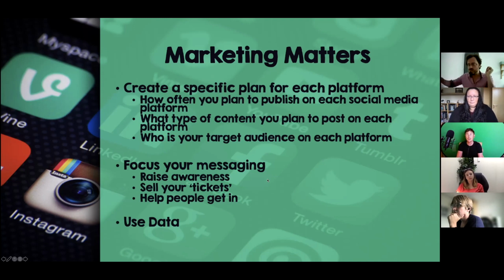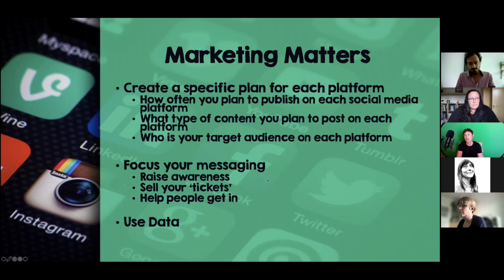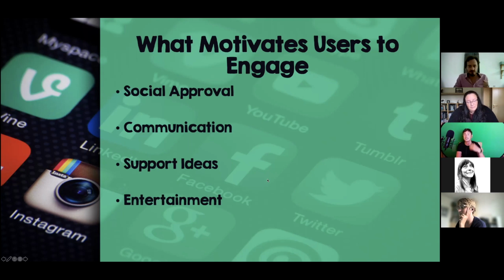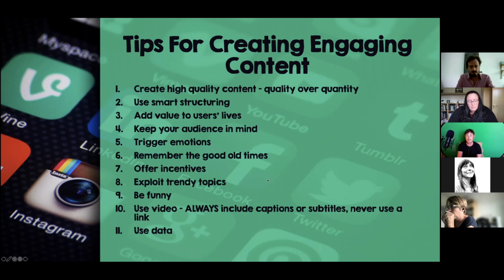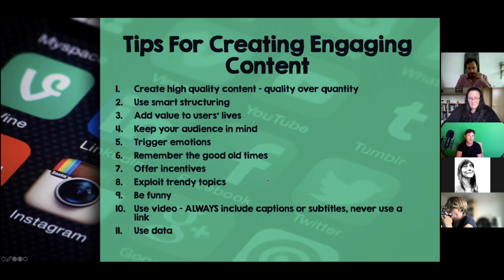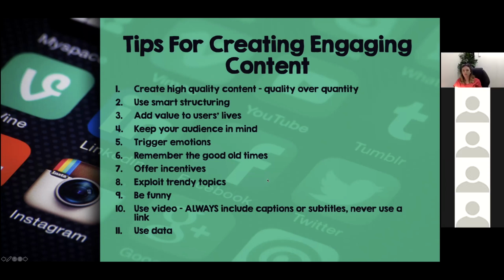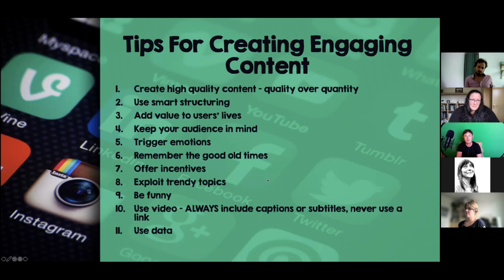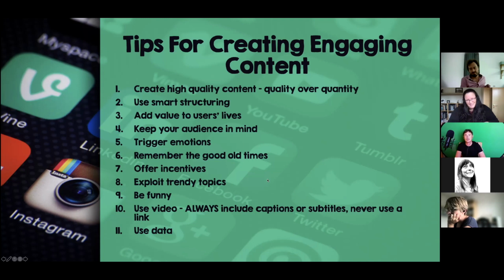INTERSECTIONS bitesized CM